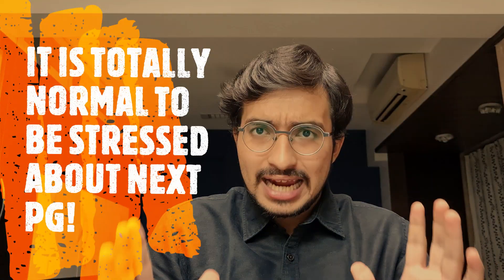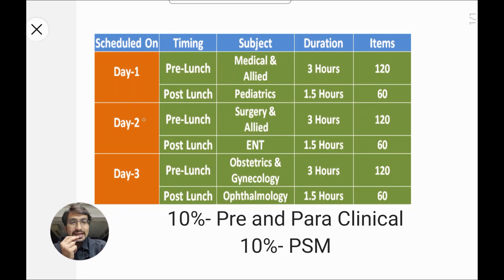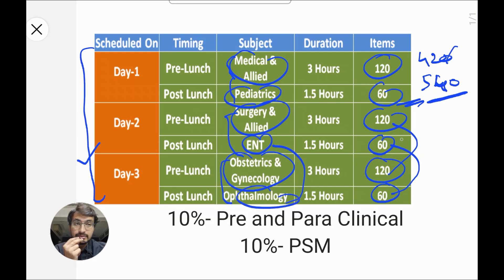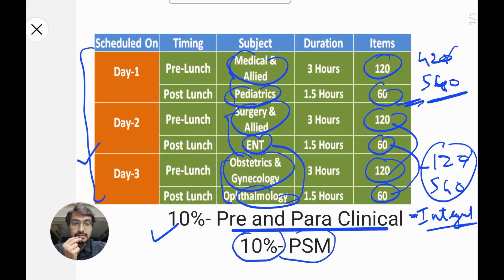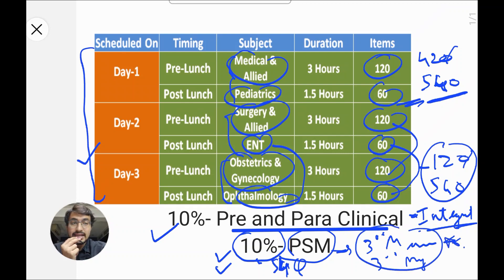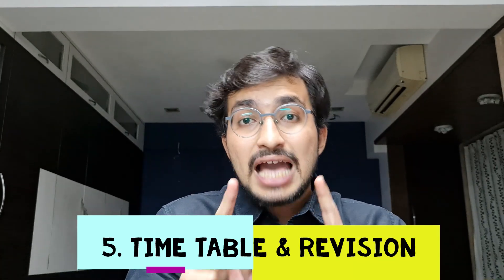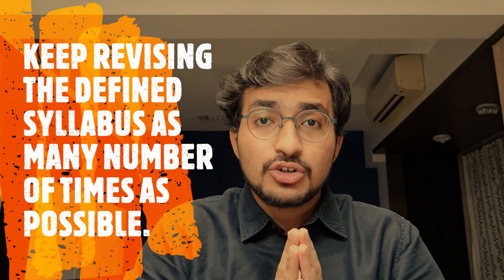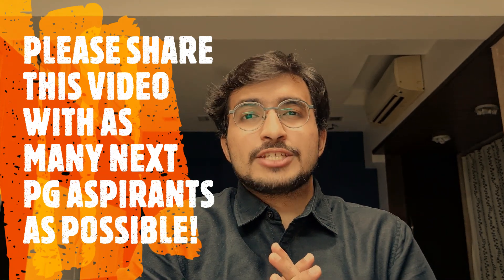How to Prepare for NEXTPG in Final Year MBBS? || INICET Rank 468 || NEETPG NEXTPG MARROW DAMS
With so much confusion regarding Nextpg, this video will help you with the exact strategy as to how to prepare for Nextpg in final year MBBS.

Do leave your Doubts in the comment section;
I shall try my best to answer them!

SOCIAL MEDIA-

Seth GS Medical College,
KEM Hospital, Mumbai